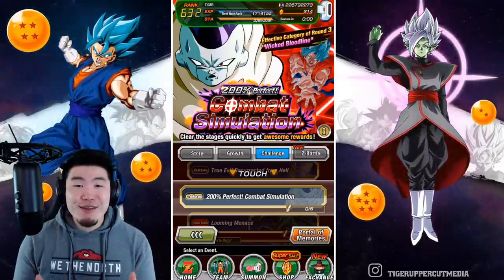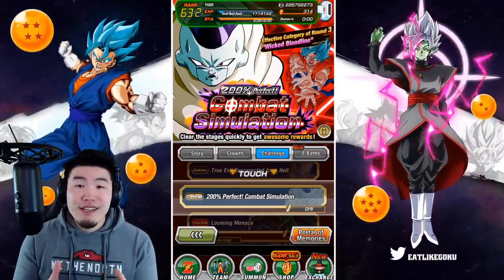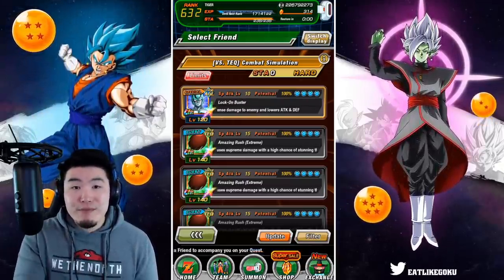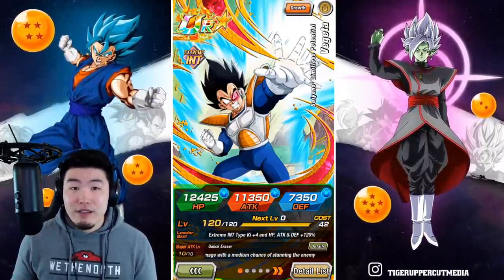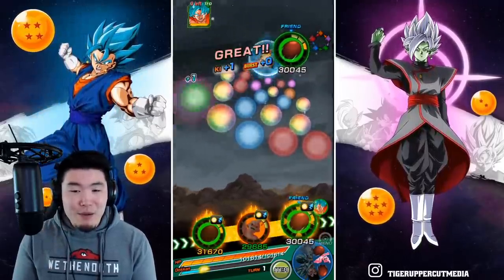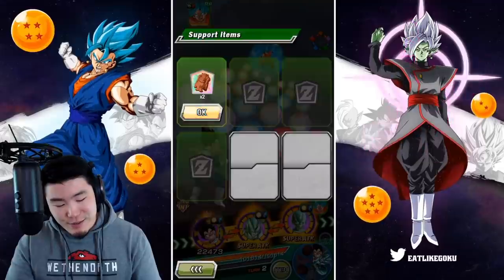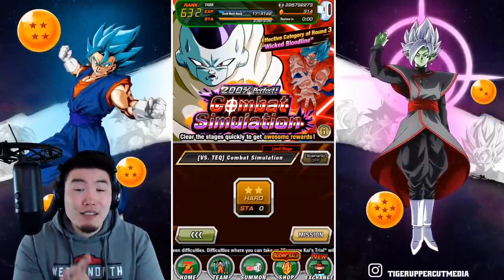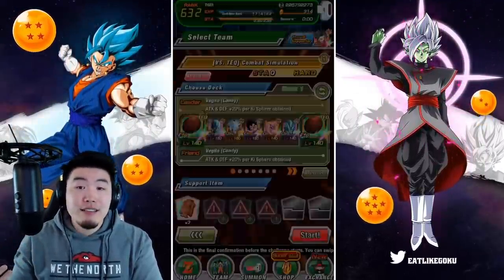ROUND 3! HOW TO BEAT GOKU & CLEAR ALL MISSIONS! "Combat Simulation" Event - Wicked Bloodline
This is definitely the WORST round so far. Nonetheless, it's still possible with the right setup and A LOT of patience!